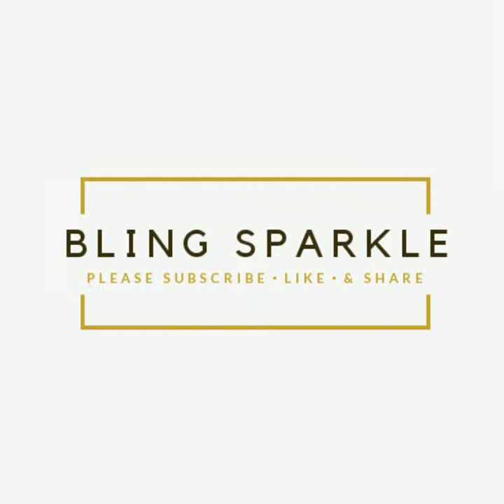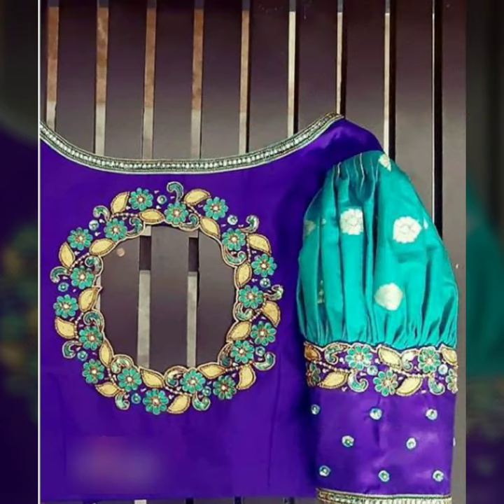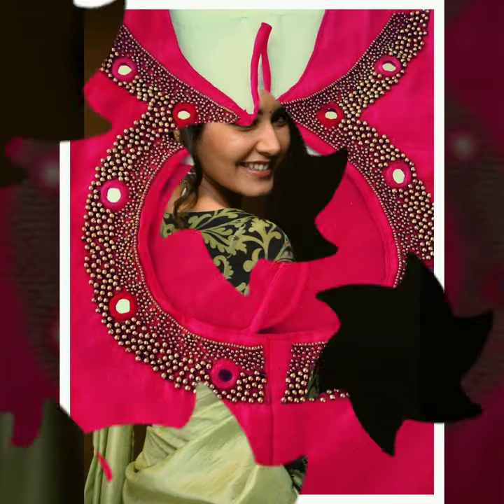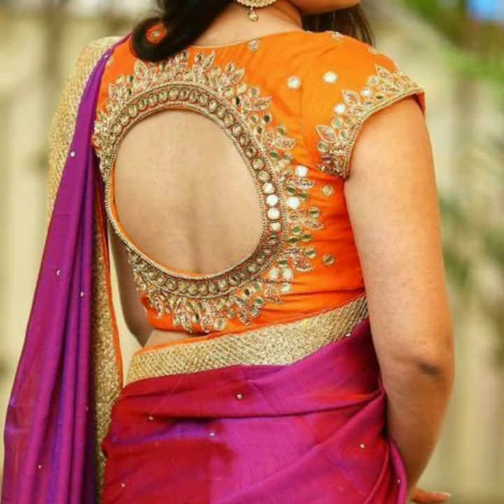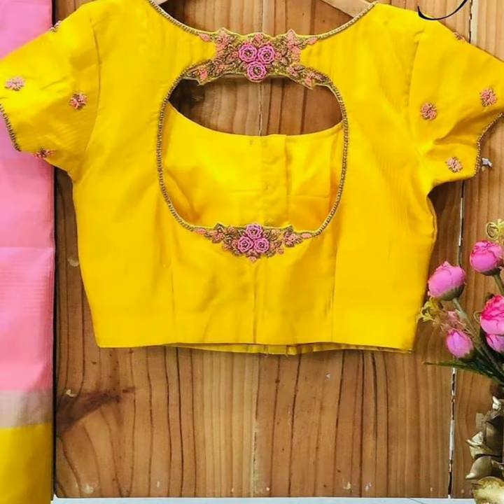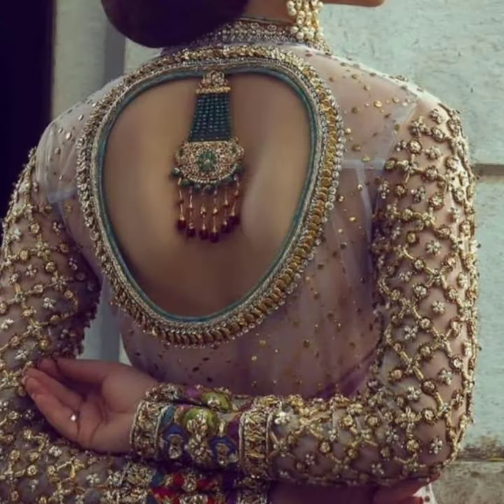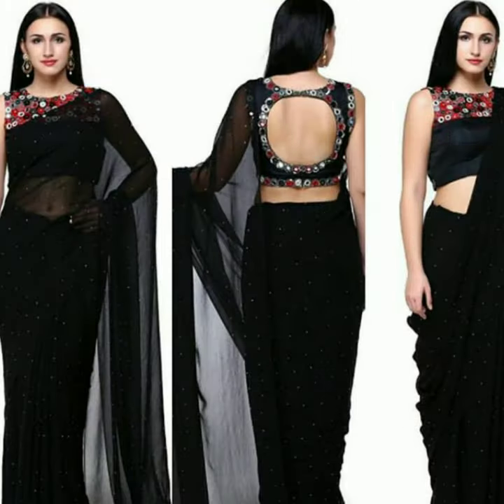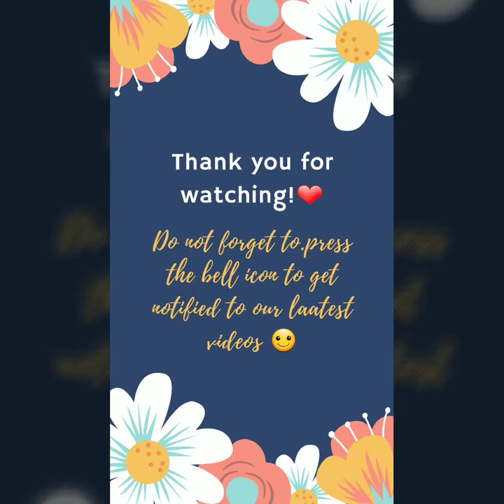Striking CIRCLE cutout shaped saree blouse back designs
latest blouse back-neck designs that you should add get inspired from and get stitched RIGHT NOW!